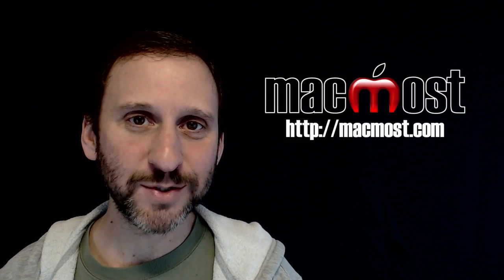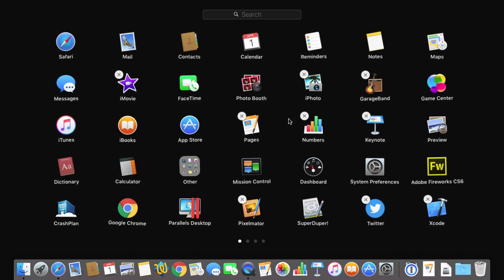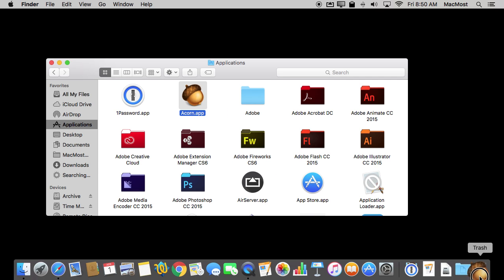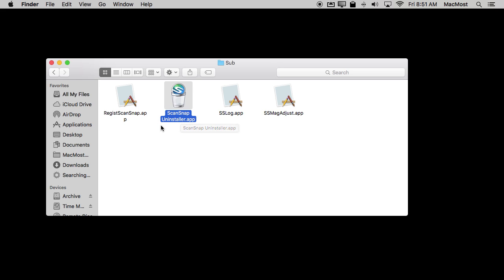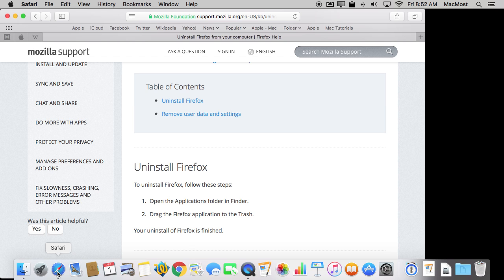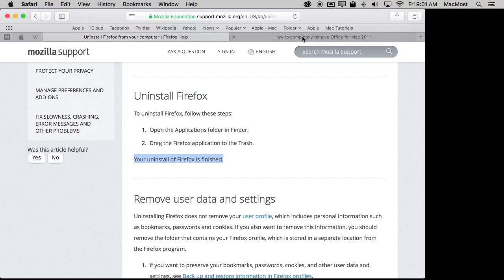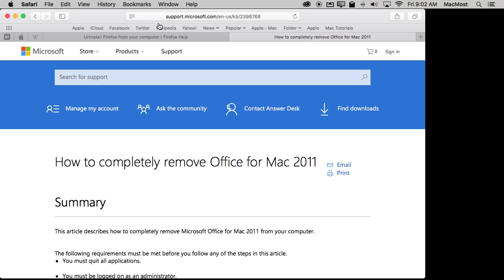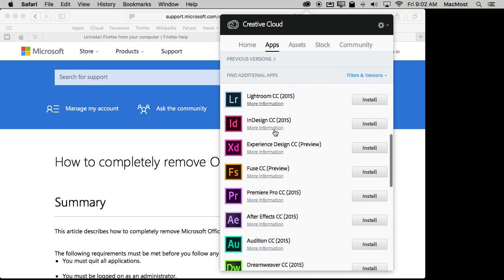How To Uninstall Apps On Mac OS X (#1188)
Uninstalling apps is usually very easy and straight-forward in OS X. Most apps can be uninstalled either using Launchpad or by simply dragging the app to the Trash. Some apps will require an uninstaller or for you to search the developer's website for instructions.